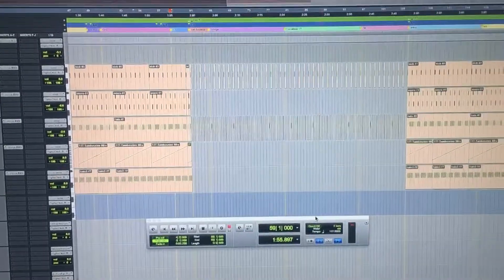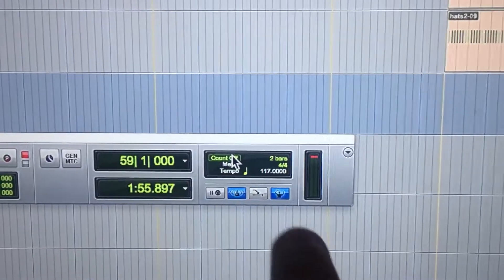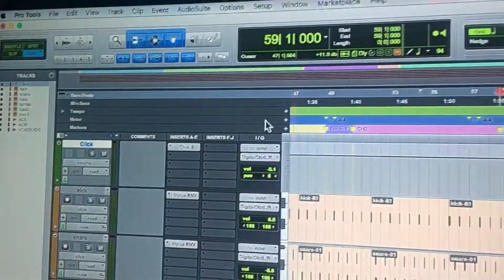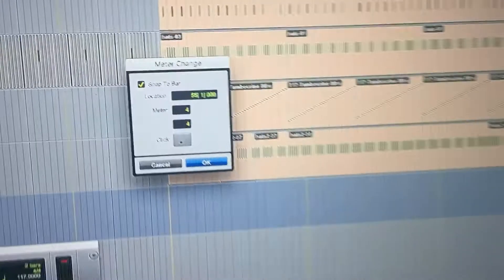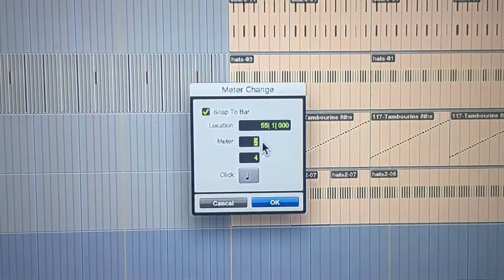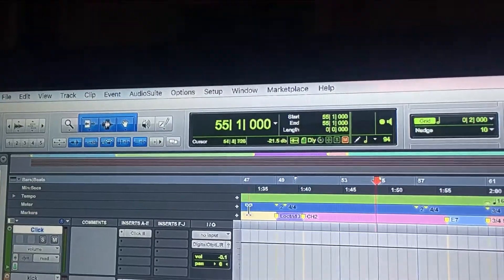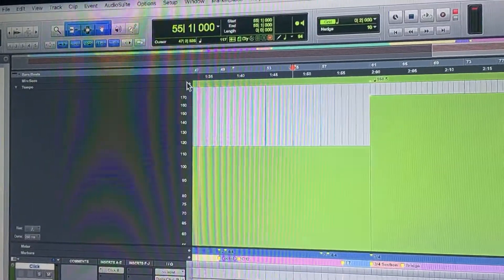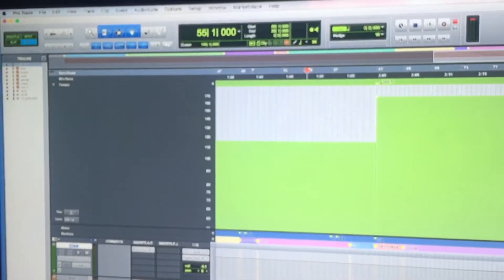ProTools 12 - edit time signature / meter and tempo change - conductor track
A short video on how to change the tempo and meter time signature in ProTools using the conductor track